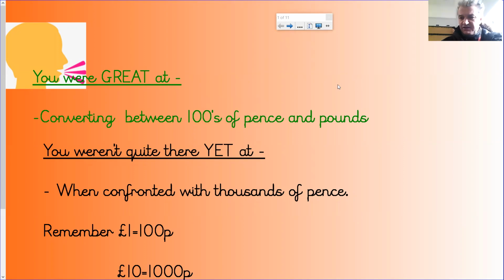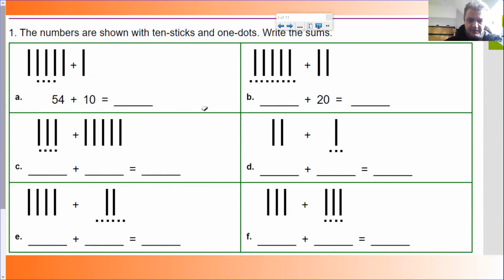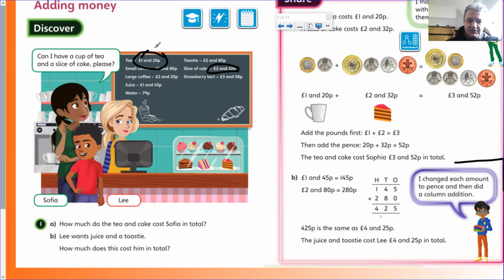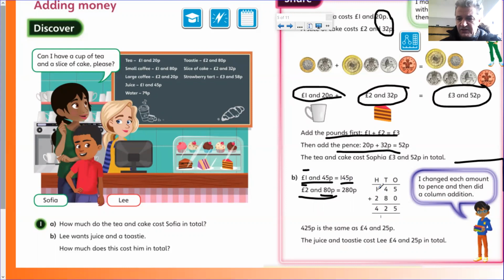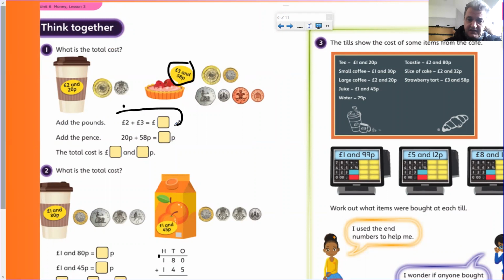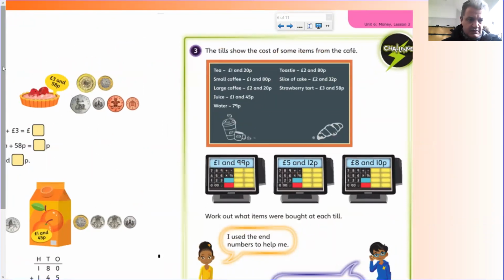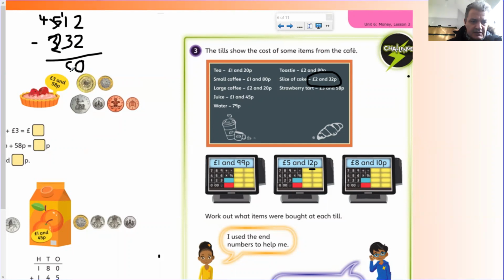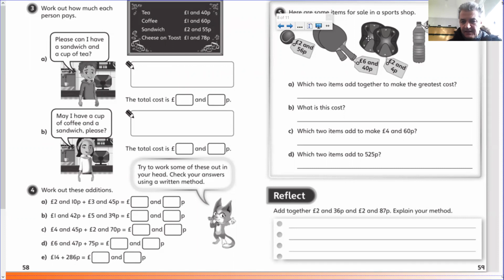Maths 10.02.2021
Adding Money.